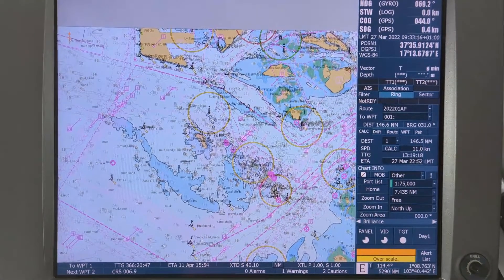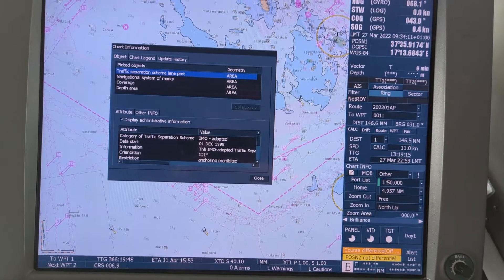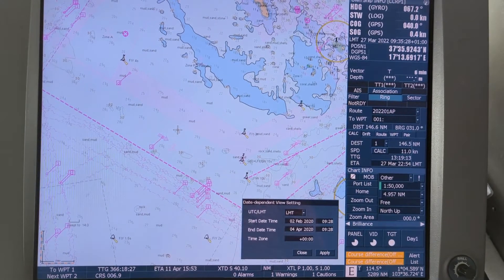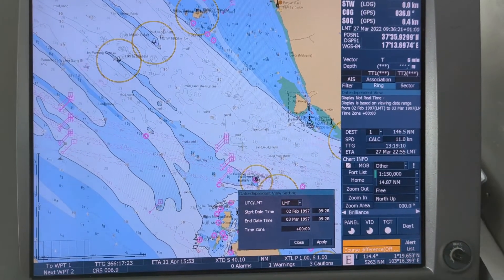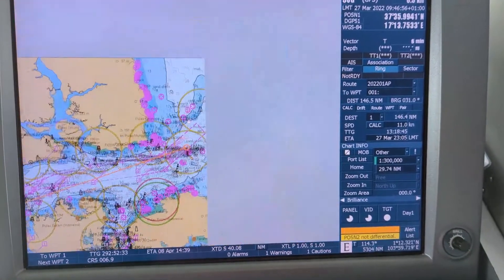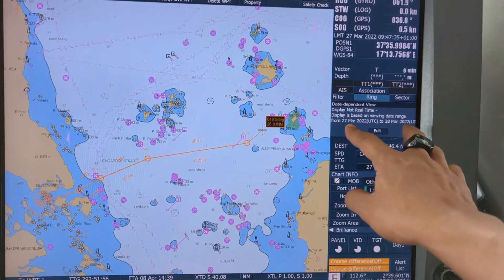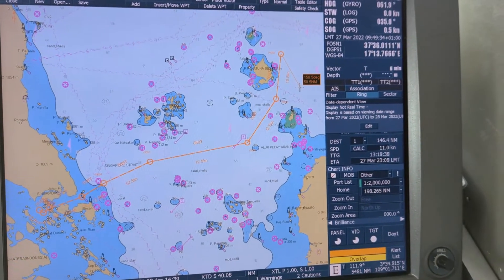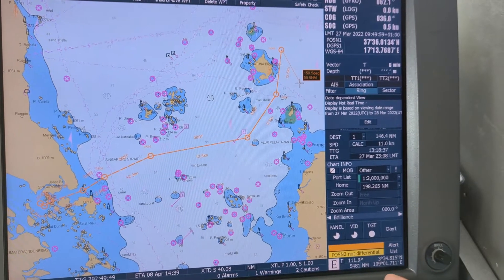Date dependant view on ECDIS easily explained | Sailor 360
What Is date dependant view on ecdis?
why date dependant view is important?
Easy explain of practical use of date dependant view